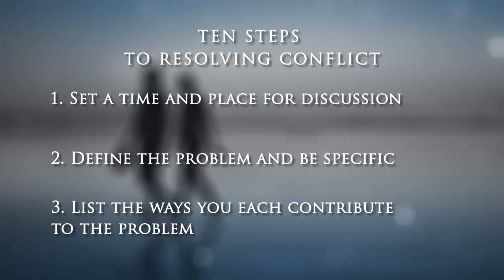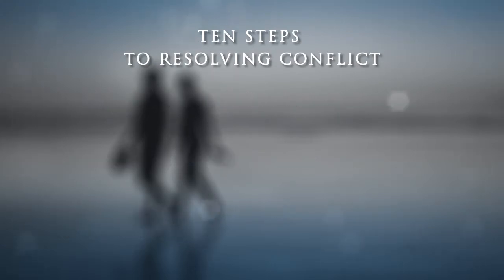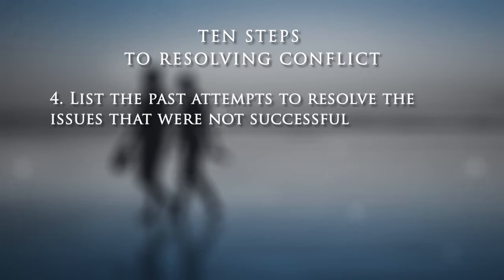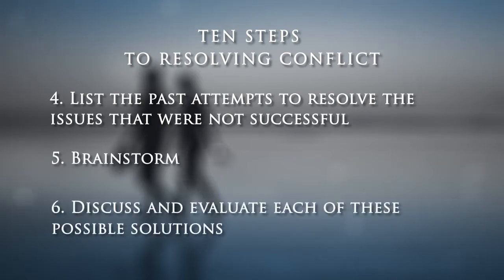Prepare Enrich Couples Exercise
Resolving Conflict